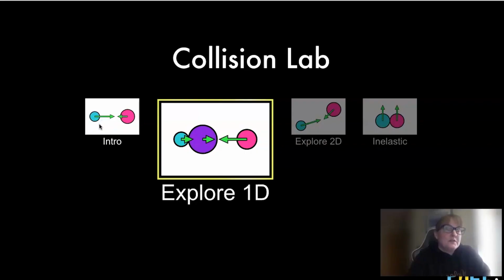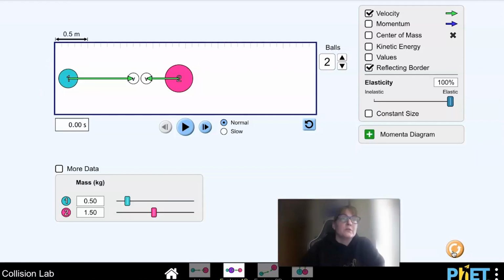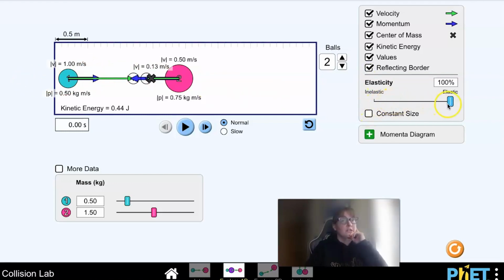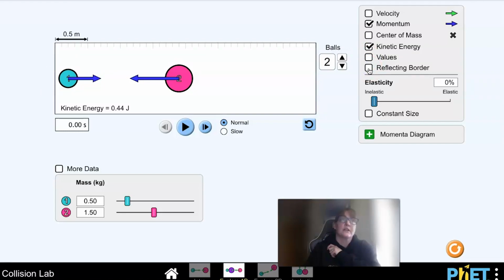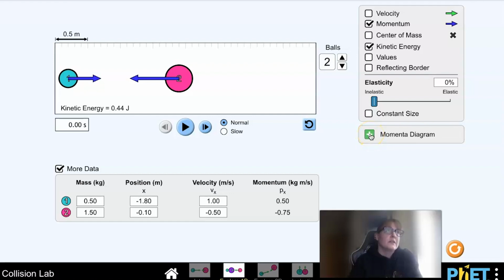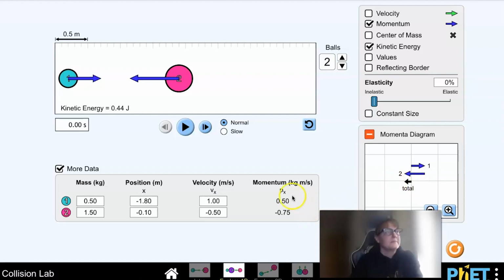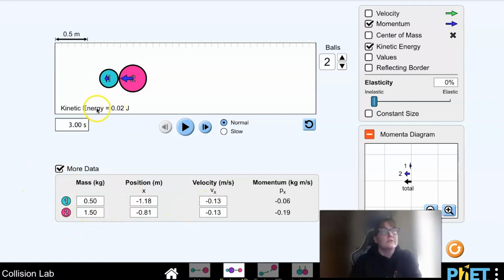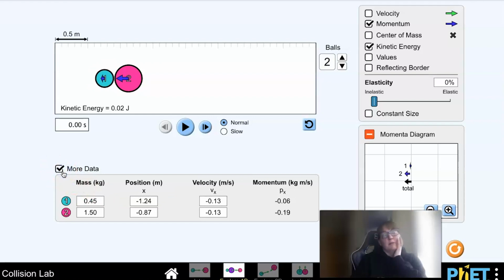Physics 30: How to use the PHET simulations to model collisions.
Use the video in your Module 1 to help you solve and create collision equations.